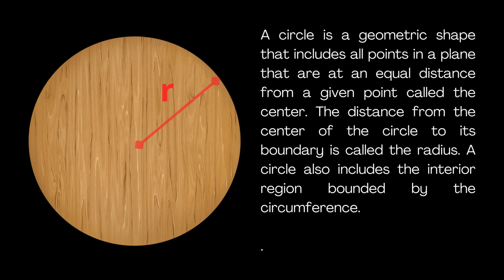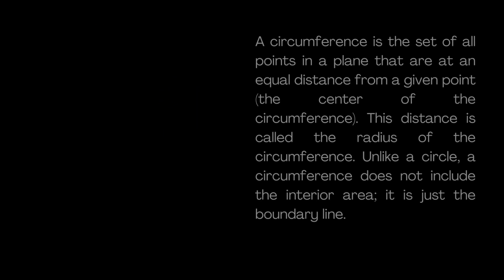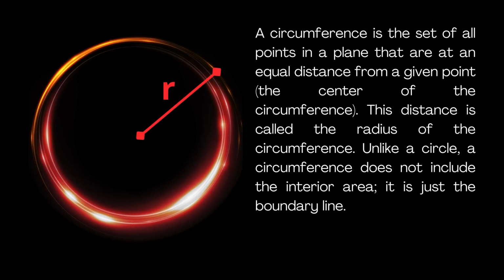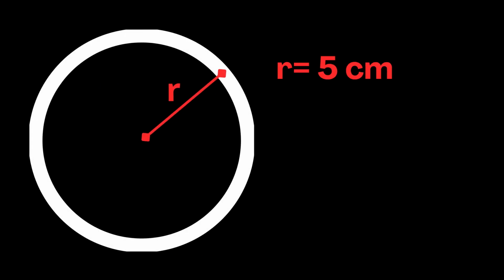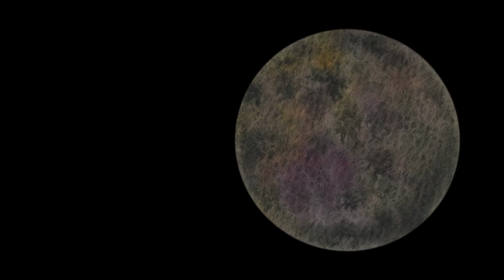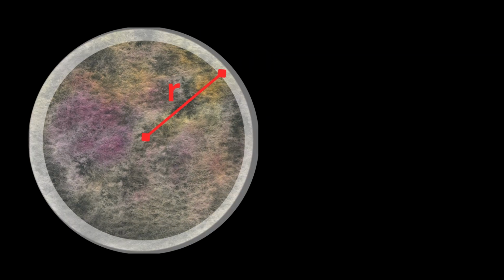Effortless Circle Perimeter Calculation Using Radius!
A circle is a perfect round shape, and calculating its perimeter using the radius is a fundamental skill for solving various mathematical problems. In this video, you will learn:

How to easily calculate the circumference of a circle using the radius
Step-by-step guide to mastering the formula for circumference
Master these calculations quickly and effortlessly!